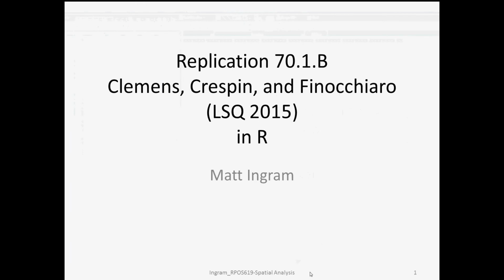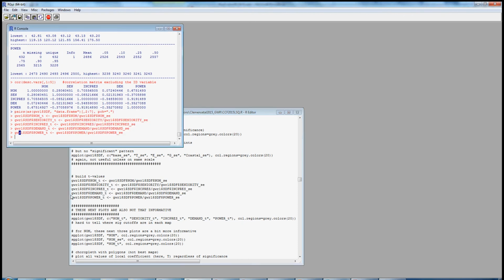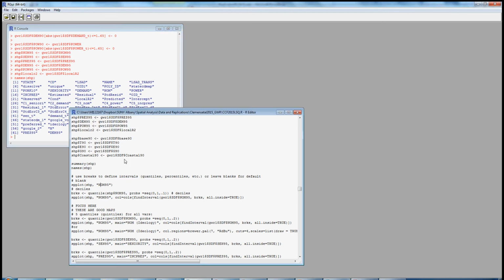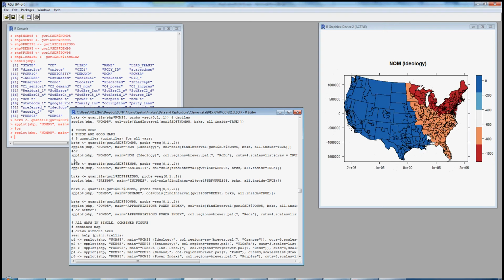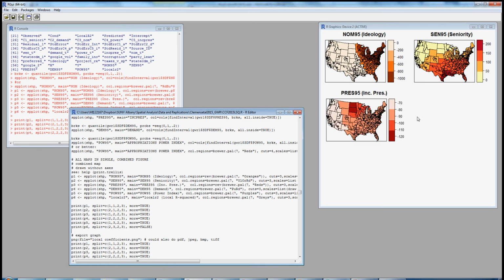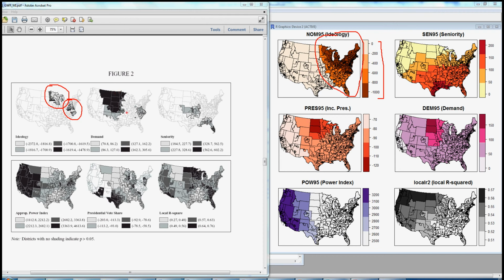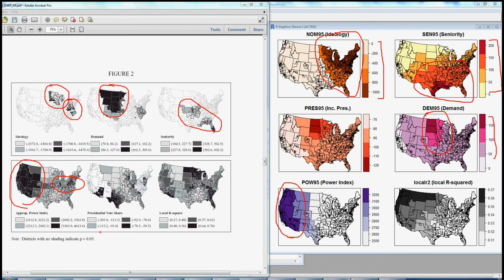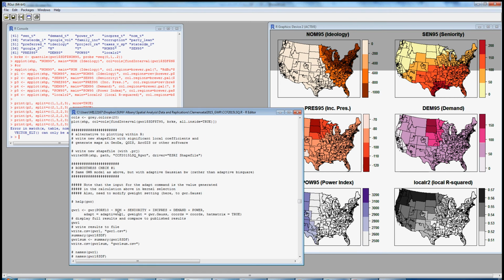Replication70-1B_R-2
GWR in R